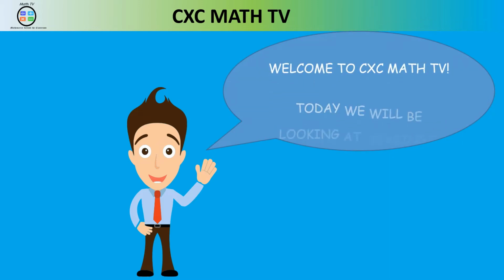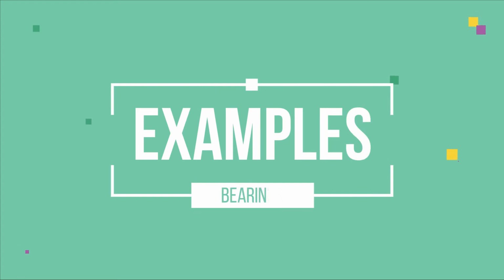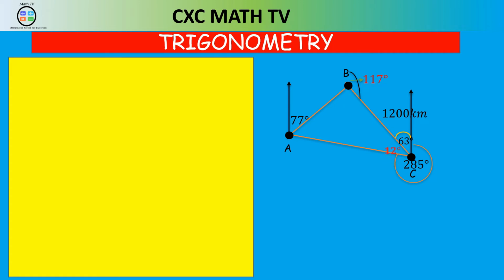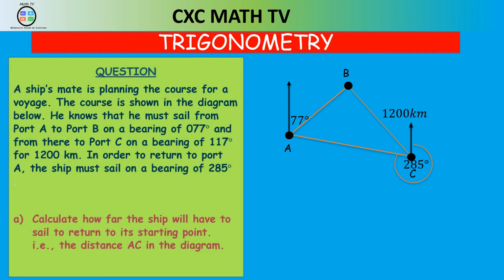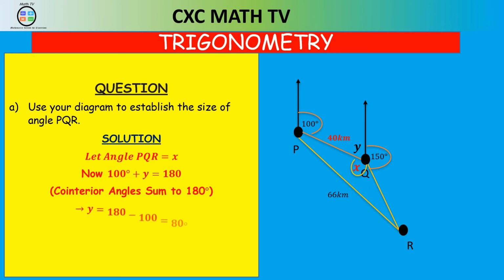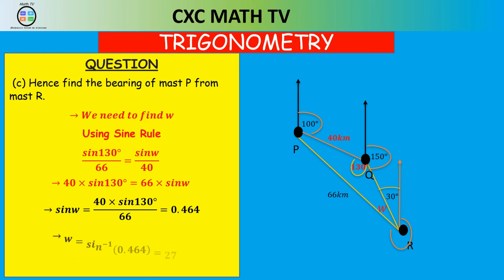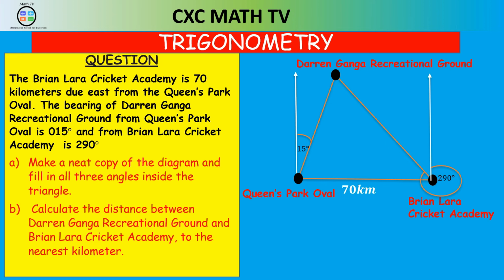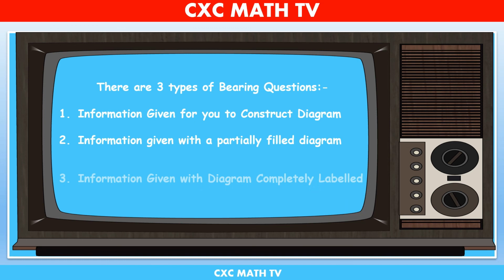TRIGONOMETRY|BEARINGS| CSEC MATHEMATICS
An Animated Video on finding the Bearings between two Objects

Computing the Distance between Objects given their bearings